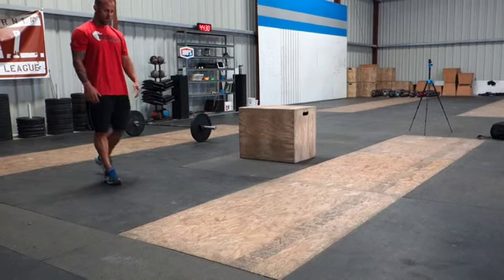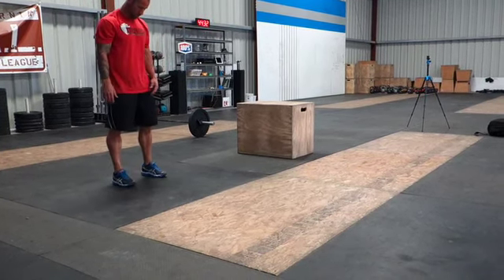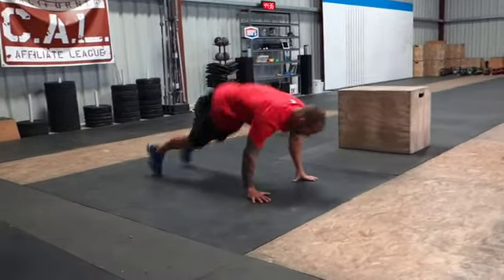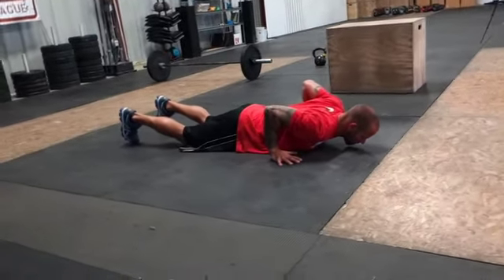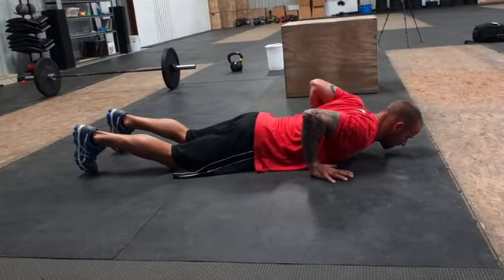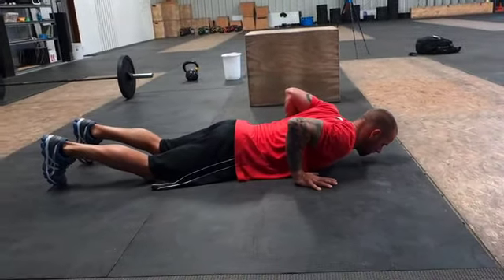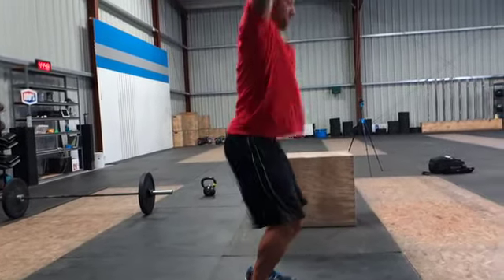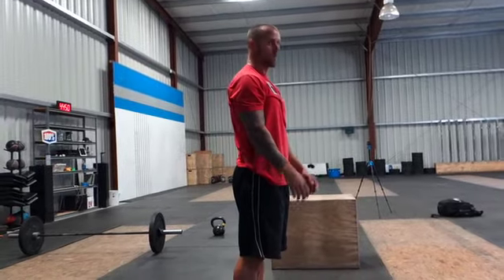AL movement SCALED BURPEE 480